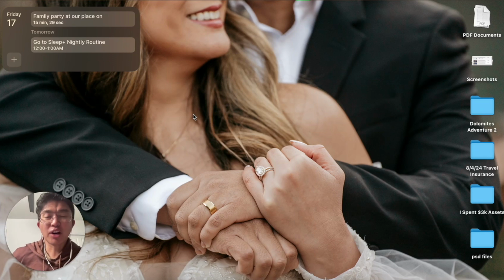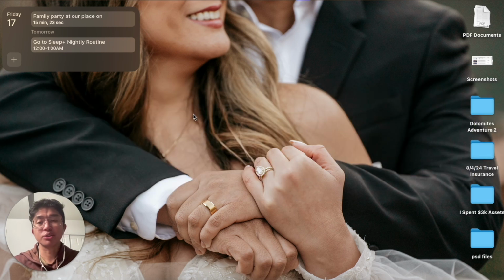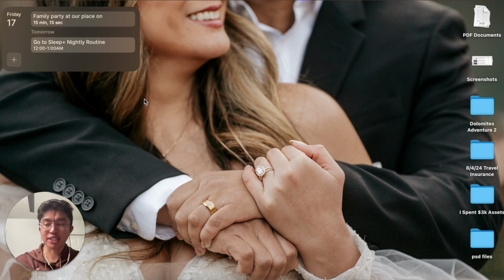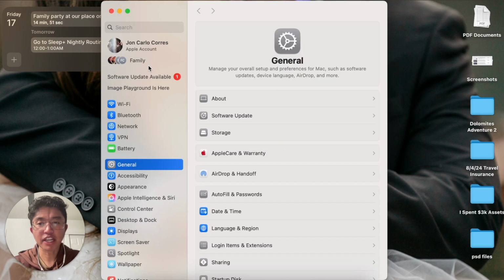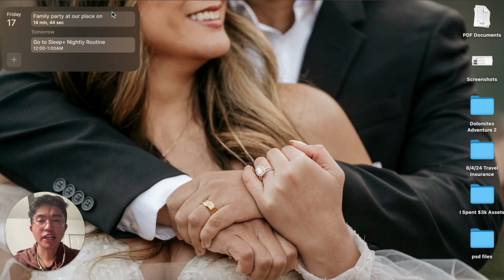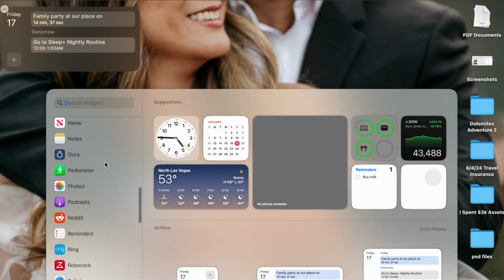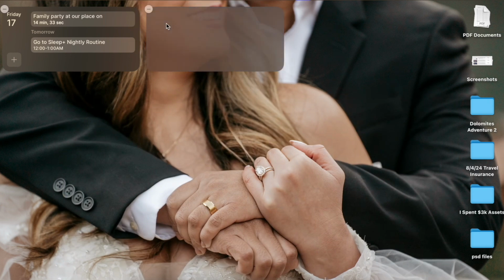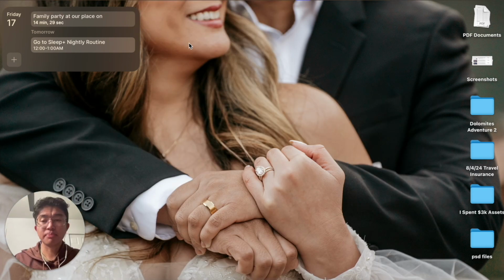How To Add Widgets To Your Macbook Air Home Screen: EASY Tutorial!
In this video, I’ll guide you through the process of adding widgets to your MacBook Air home screen. You’ll learn how to customize your desktop with useful widgets like weather, calendar, news, and more to improve your productivity and organization. I’ll walk you through the steps to access, add, and arrange widgets to create a personalized workspace.